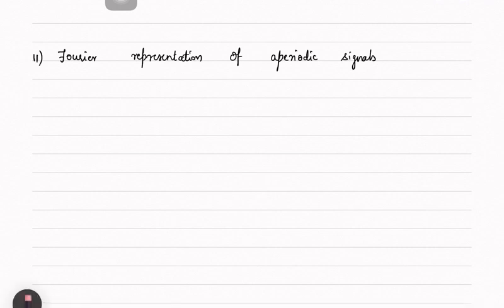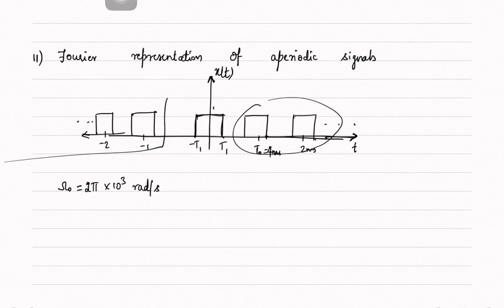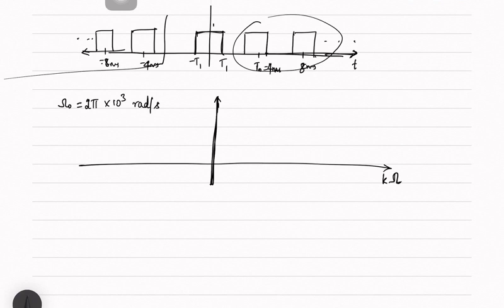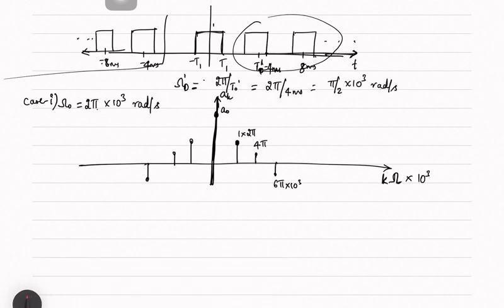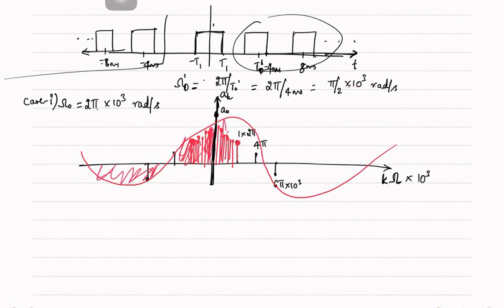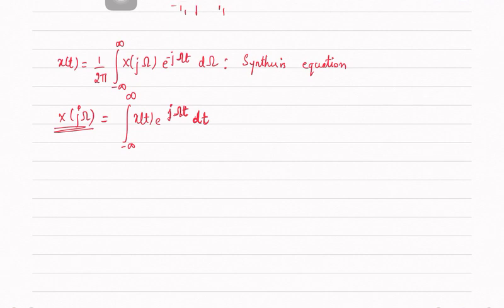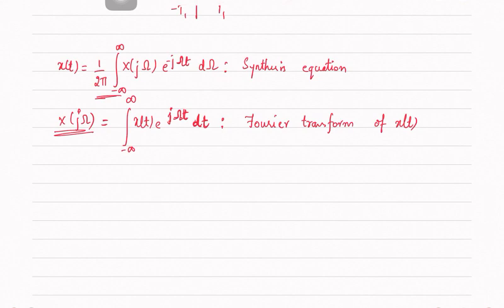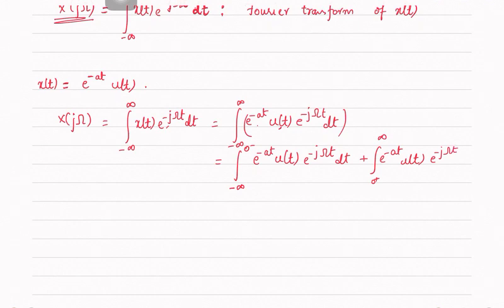Development of Fourier transform of aperiodic signals Day 3.3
Resource Person:
Mr. Pavan Kumar Bandoji
Assistant Professor
NIE, Mysuru